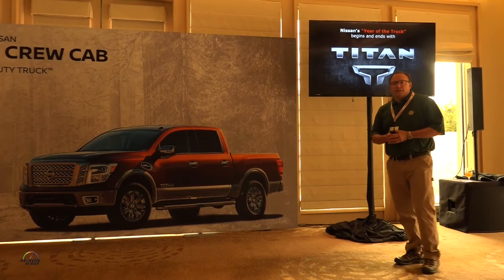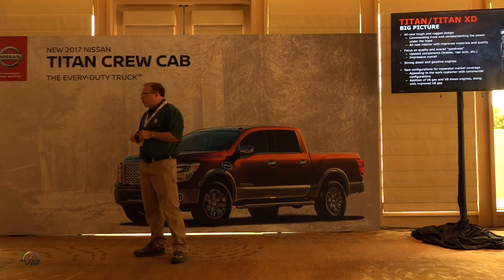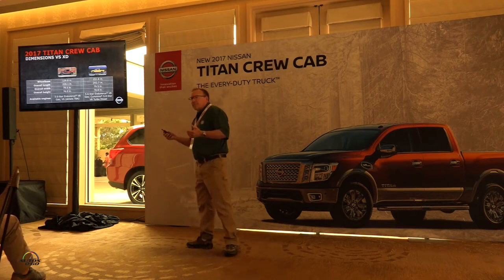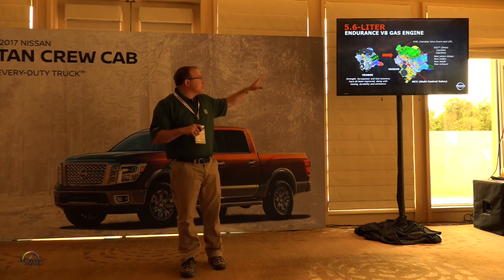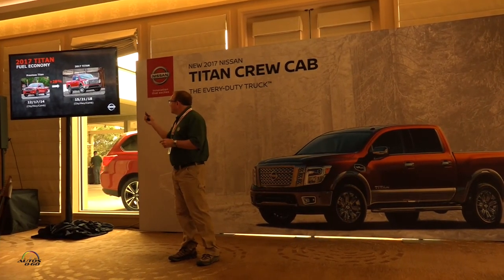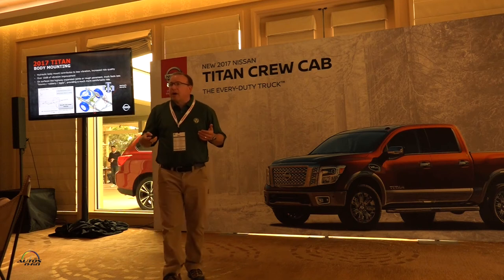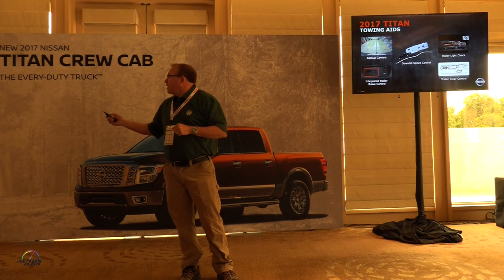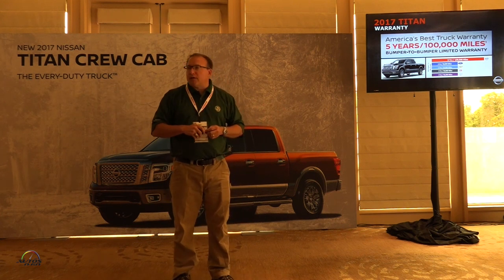2017 Nissan Titan technical presentation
Nissan today announced U.S. pricing for the all-new 2017 TITAN Crew Cab half-ton full-size pickup powered by Nissan's new 5.6-liter Endurance® V8 engine. Pricing starts with a Manufacturer's Suggested Retail Price* (MSRP) of $34,780 for the TITAN Crew Cab S 4x2.

Pricing was also released for the 2017 TITAN XD Crew Cab equipped with the 390-horsepower gasoline 5.6-liter Endurance® V8. TITAN XD prices* start at $36,290 for the TITAN XD Crew Cab S gasoline V8 model.

Nissan also today separately announced "America's Best Truck Warranty"** on its 2017 TITAN and TITAN XD full-size pickups – featuring bumper-to-bumper coverage of 5-years/100,000-miles, whichever comes first. The announcement is part of Nissan's "Year of the Truck" – a new product onslaught of pickups, SUVs and CUVs, including an all-new Armada full-size SUV, a redesigned and more powerful Pathfinder SUV, as well as other upcoming product enhancements such as a new TITAN Single Cab.

The 2017 TITAN and TITAN XD gasoline engine-equipped models are arriving at Nissan dealerships nationwide later this month. TITAN XD models powered by the 310-horsepower Cummins® 5.0L V8 Turbo Diesel and Single Cab pricing will be available later in the fall.